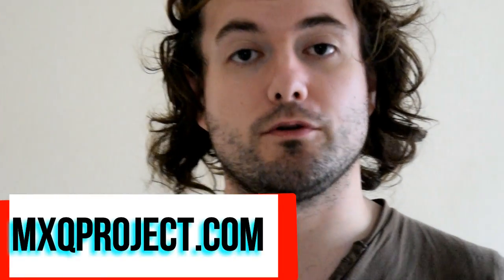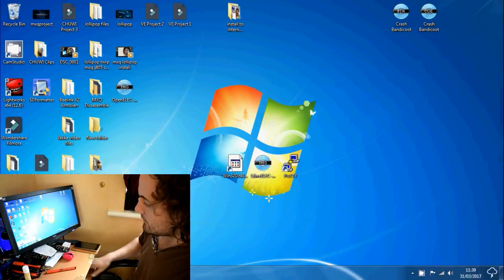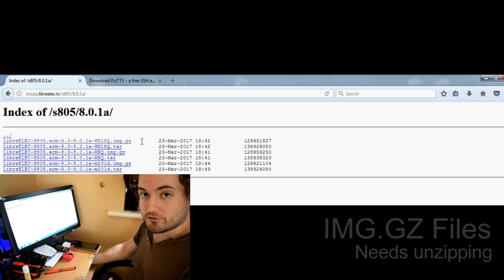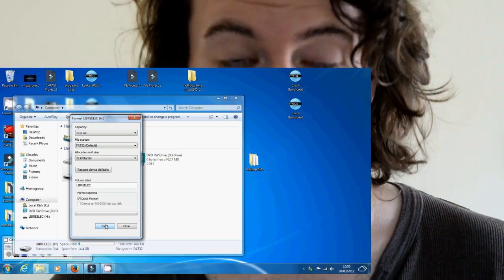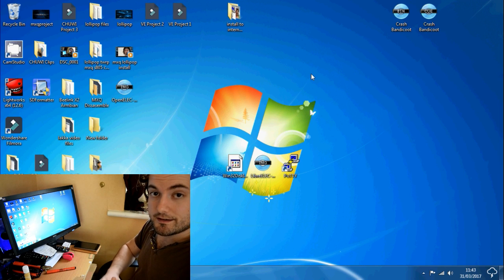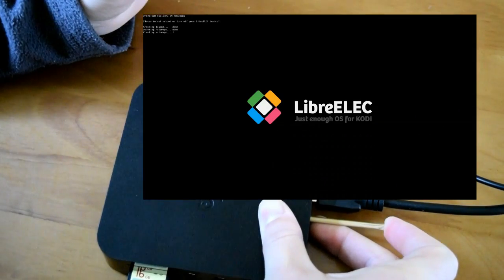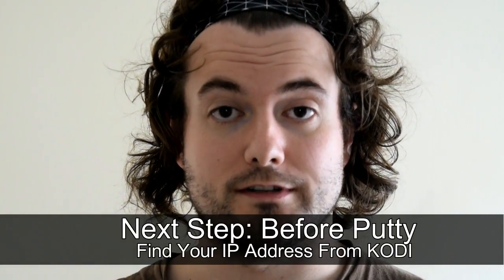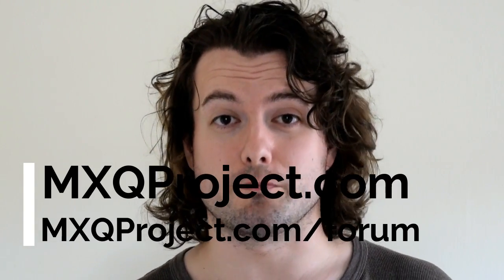MXQ S805 LibreELEC 8 KODI 17 - How To Install To Internal NAND Memory Using Putty - SSH Guide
This guide will show you how to install the latest KSZAQ's release of LibreELEC 8.0 for the MXQ S805 TV Box.

This guide covers how to initially dual boot your MXQ S805 TV box using a SD card to run LibreELEC 8.0 - we have previously done a video on this.

This guide also covers how to then use Putty to SSH into LibreELEC to copy the SD Dual Boot installation over to your MXQ's internal NAND flash memory - Proceed with caution and ensure you understand their may be risks with flashing over Android.

If you can, go get KSZAQ a coffee using the link in the about thread